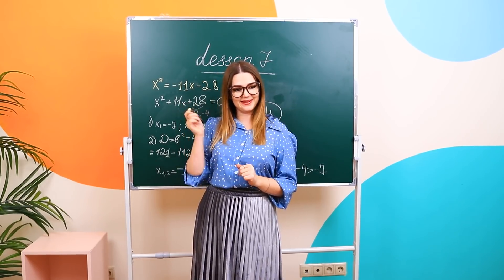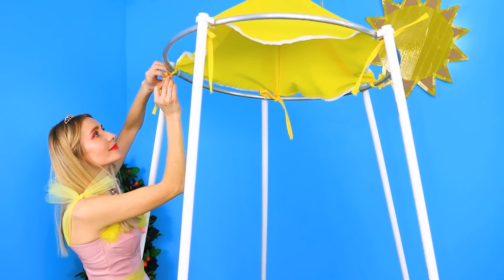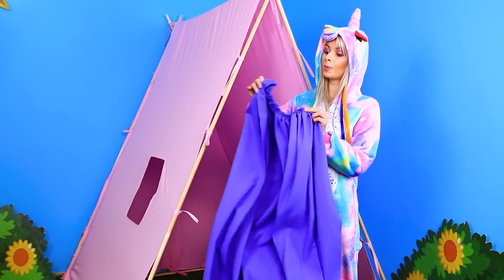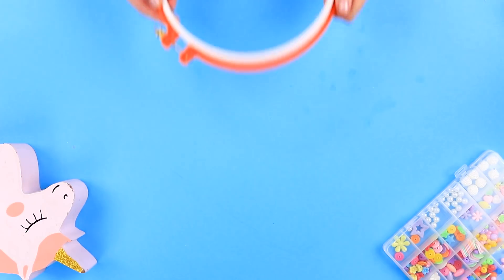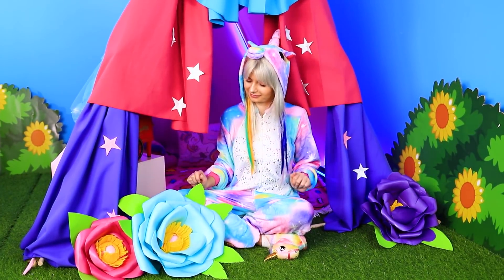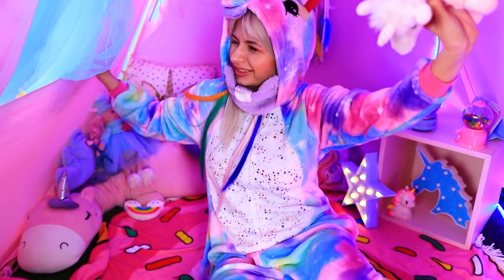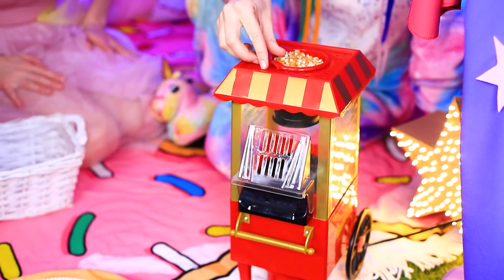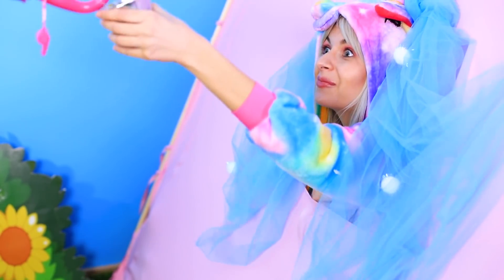Building Wigwams at Home/ 24 Hours Challenge!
All children like to build a variety of shelters for play. So why do we stop doing this when we get older? That's why today we'll be building wigwam houses!

Question of the Day: what wigwam did you like the most?